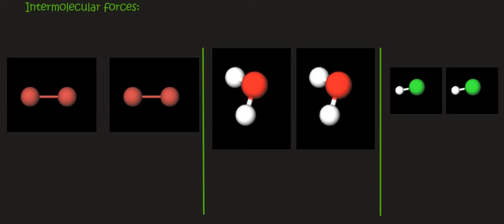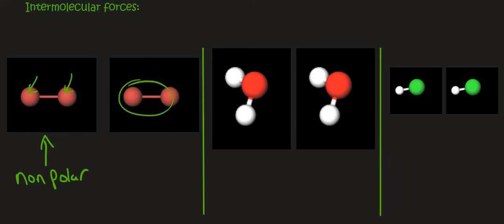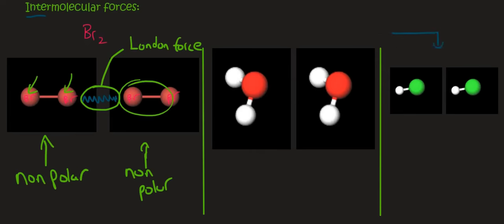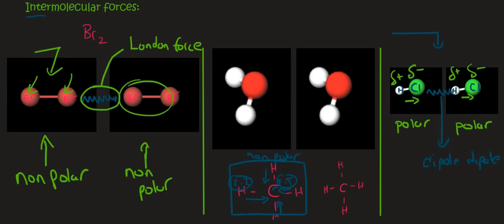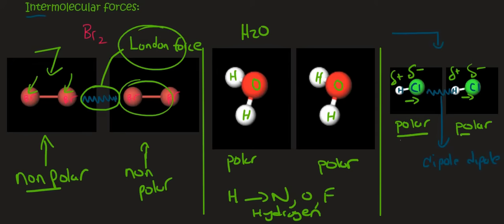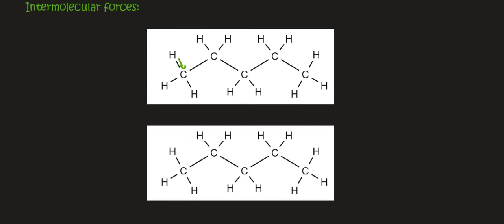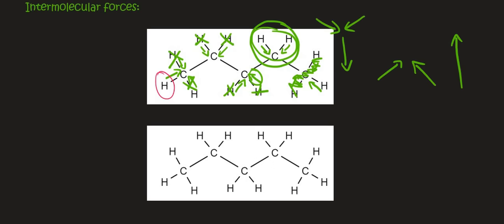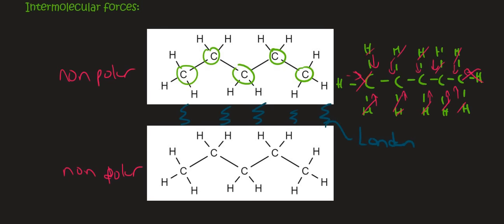Intermolecular Forces Organic Chemistry Grade 12 | Introduction